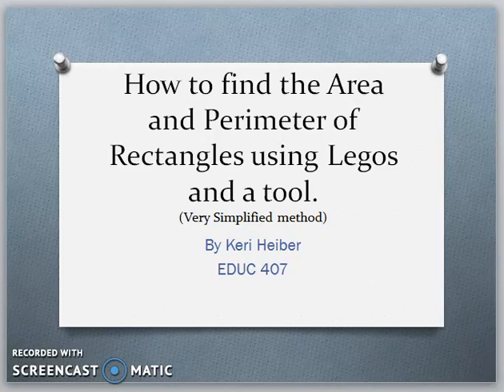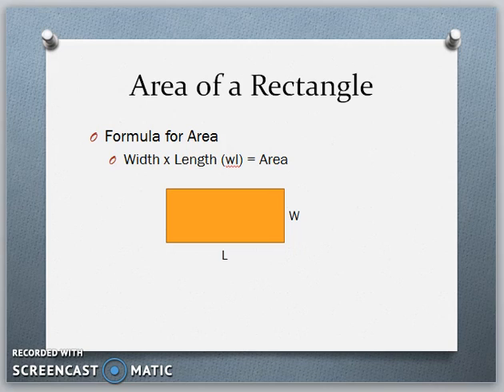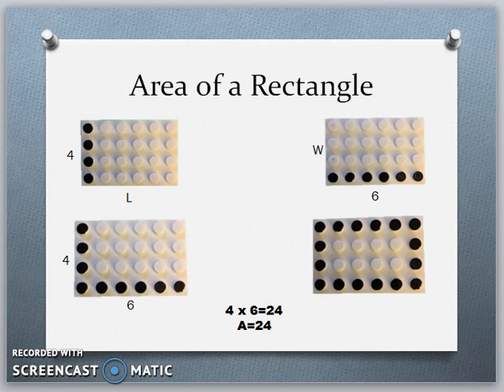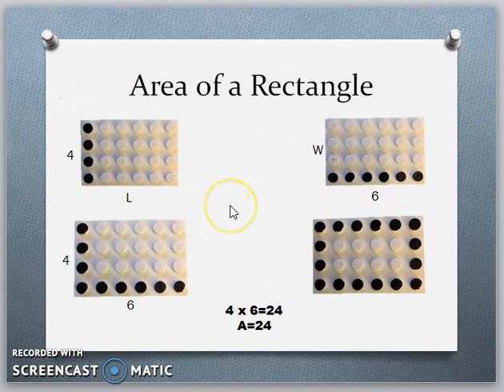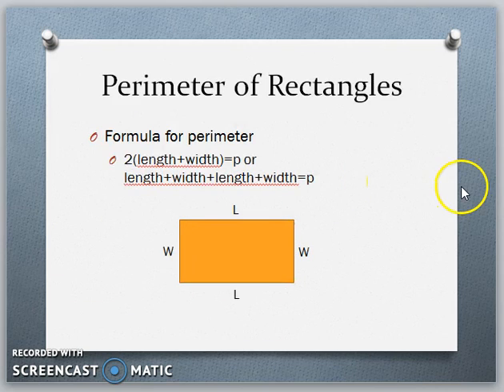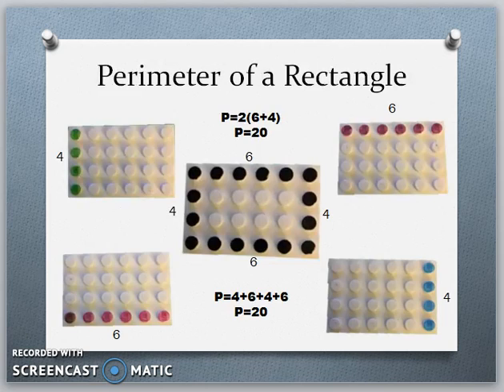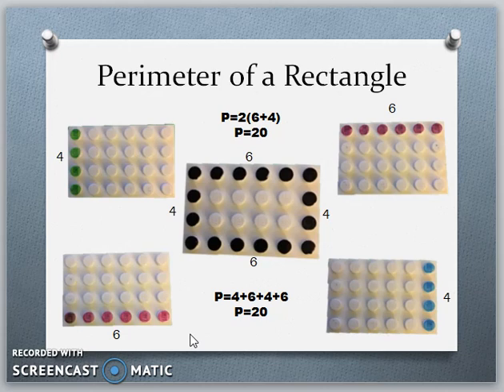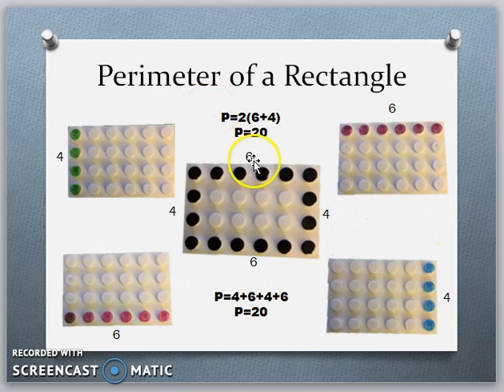Using Legos to find the area and perimeter of a rectangle